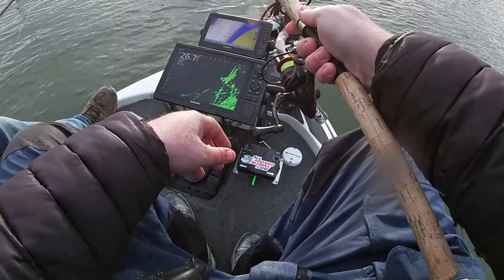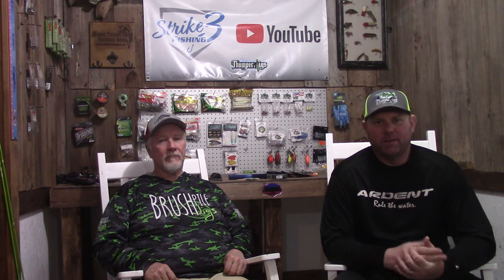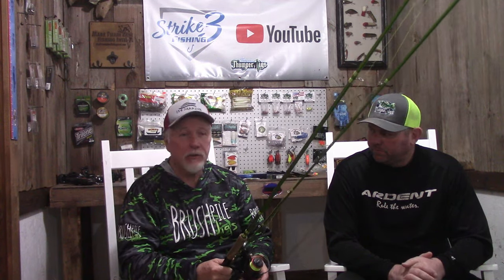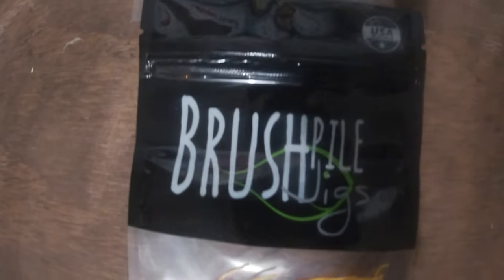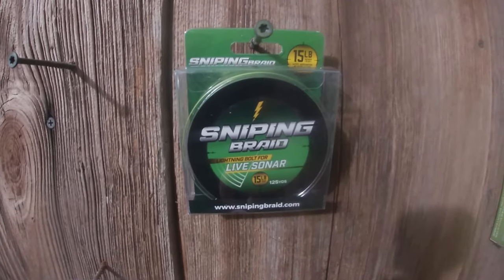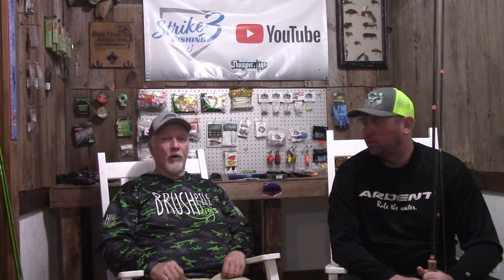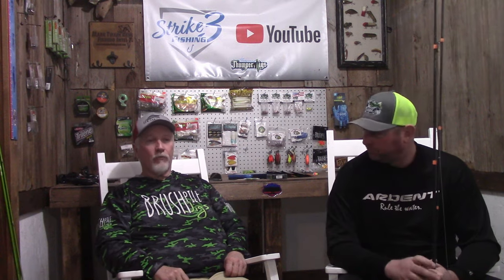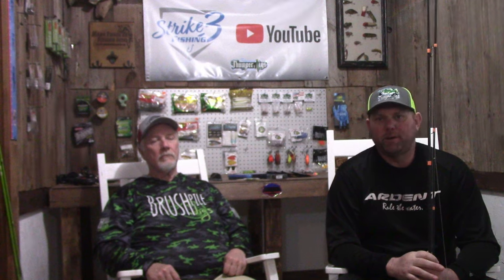Winter Crappie Fishing Set Ups...All you need to know is this! Catch more Crappie! (Mark Twain Lake)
Snipping Braid